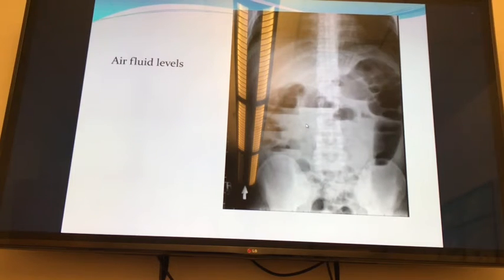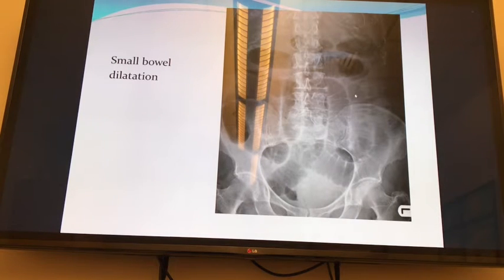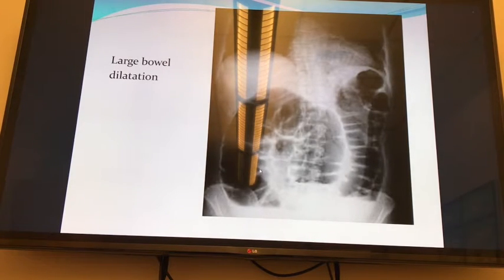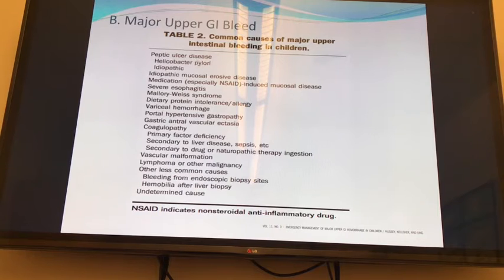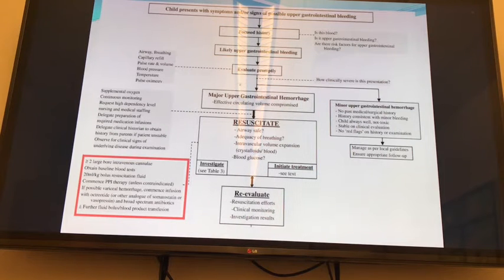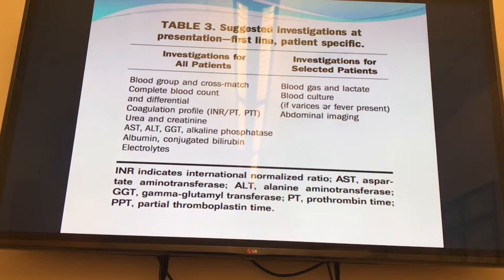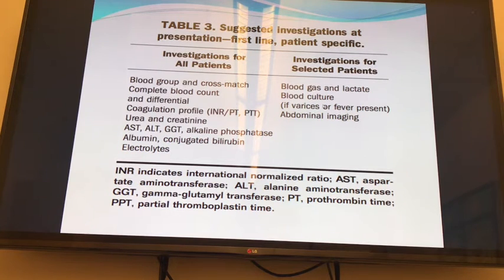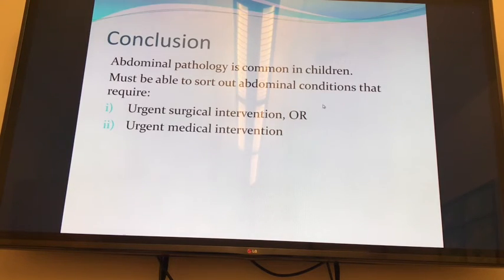Management of the acute pediatric abdomen Part II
Second part demonstrating the continued approach to the Pediatric patient with acute abdominal issues